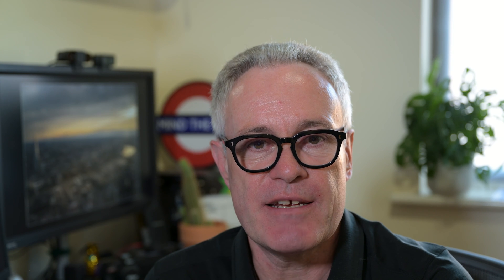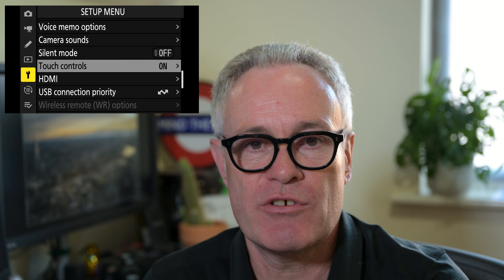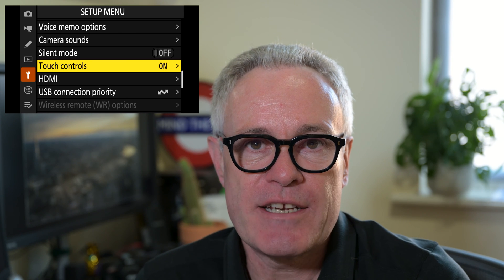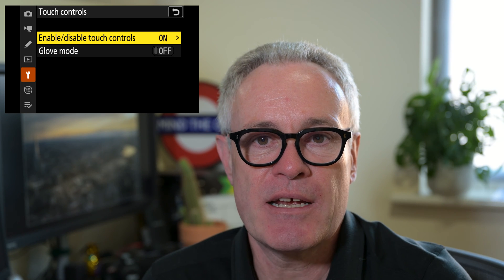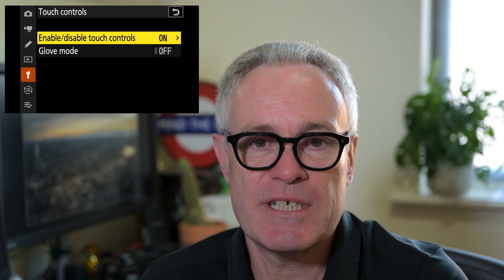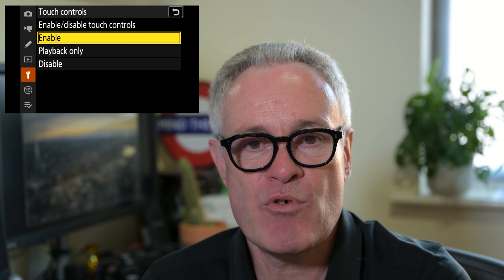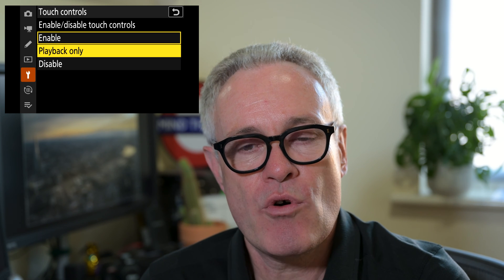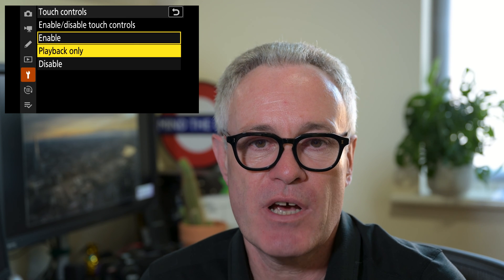NIKON Z SERIES - 2 MINUTE TIPS #125 = Touch Controls II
#125 - This video revisits the Touch Control options in the Nikon Z series mirrorless cameras providing an update for additional functionality in the Z8 and Z9. This allows you to adjust how you interface with the LCD screen.